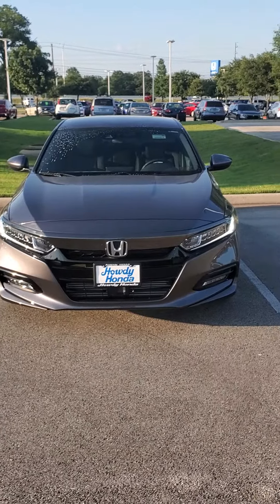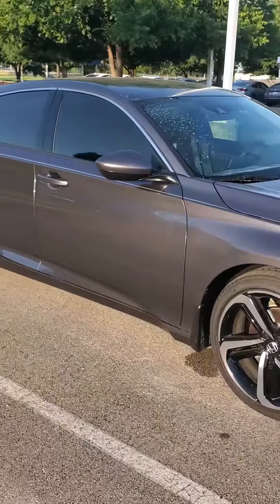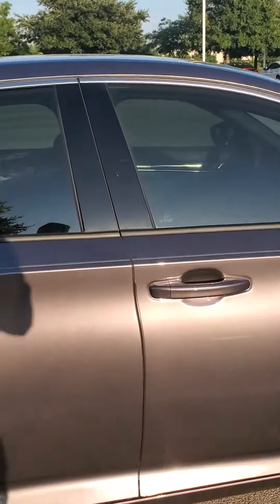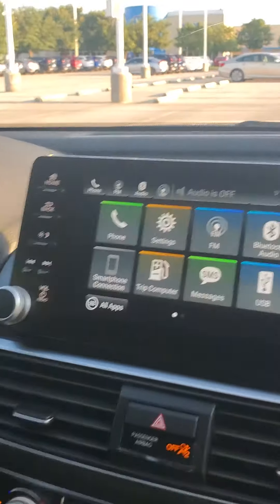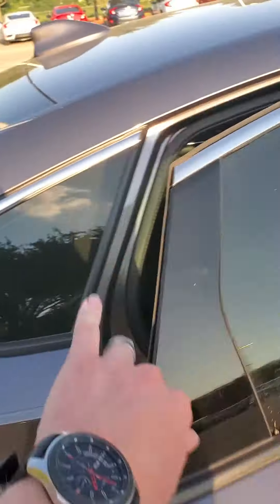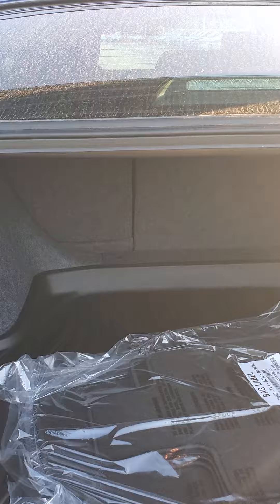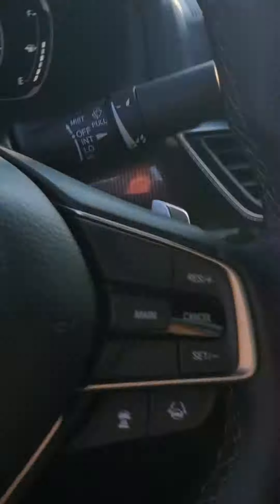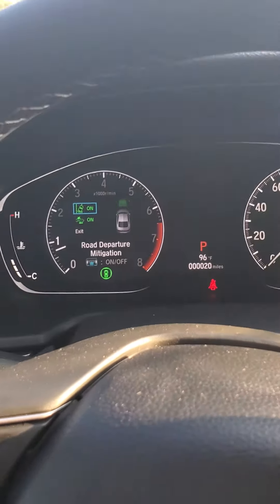2020 Accord Sport